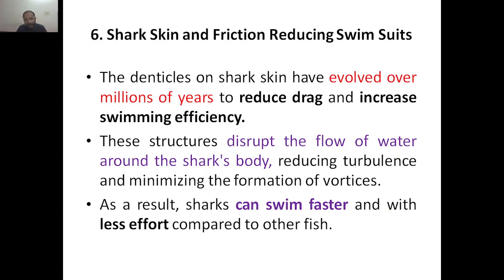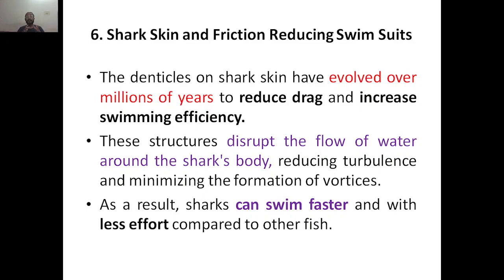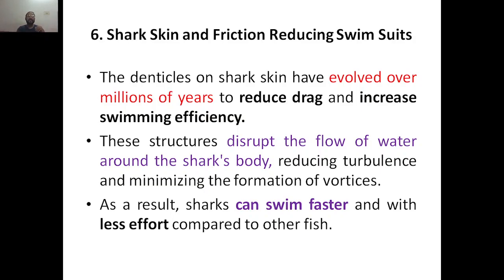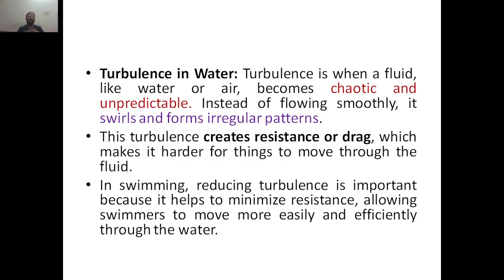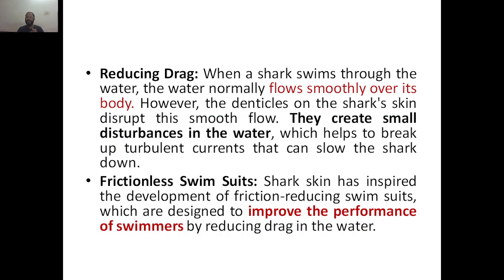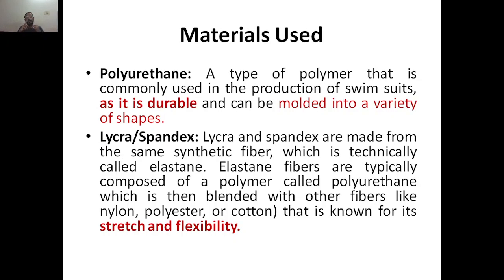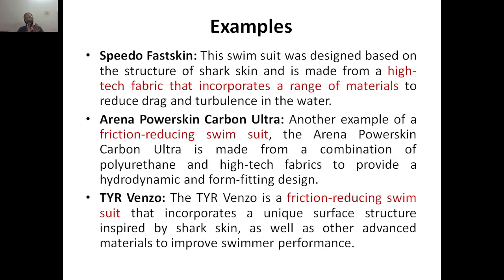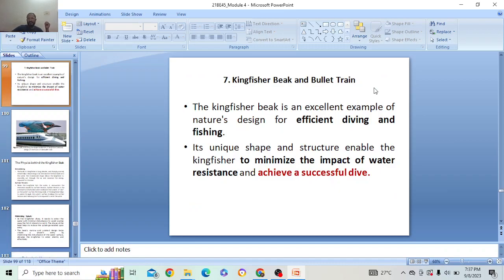Biology for Engineers, Shark skin & Swim suites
21BE45, VTU Syllabus & all BE VTU students